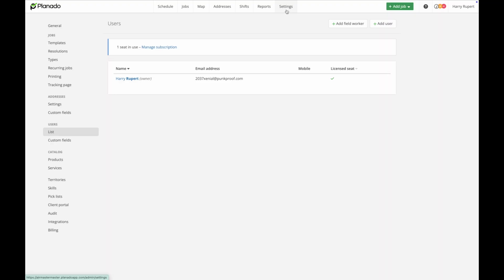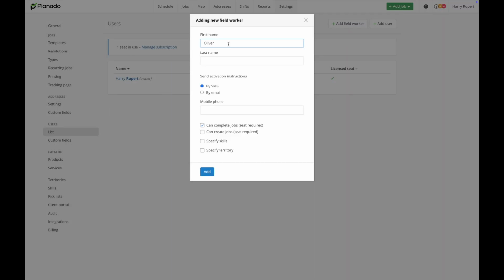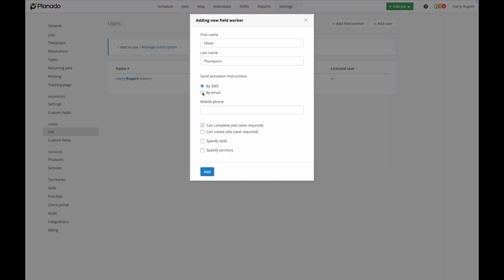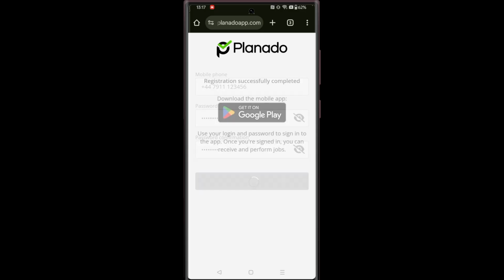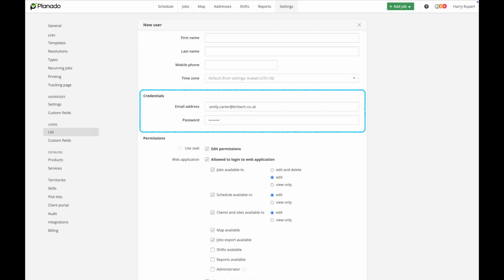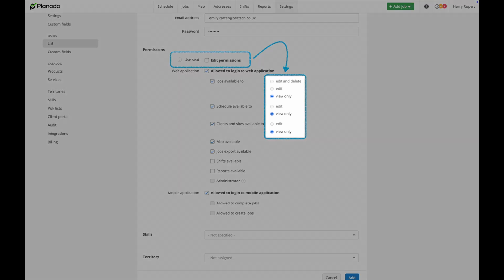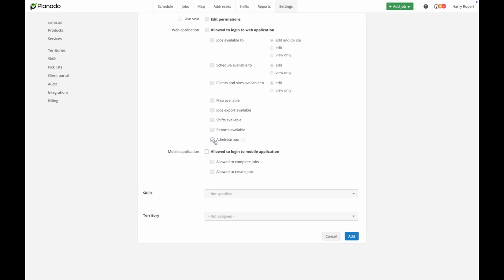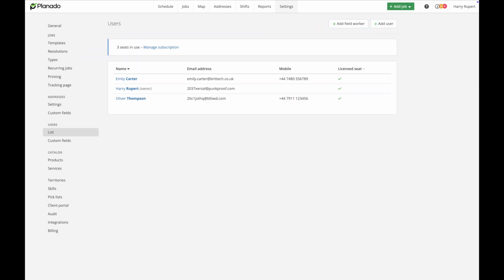How to add field employees in Planado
How to add field employees in Planado - field service management software